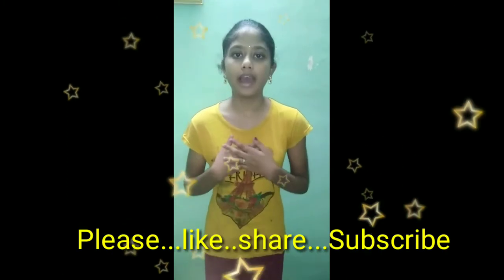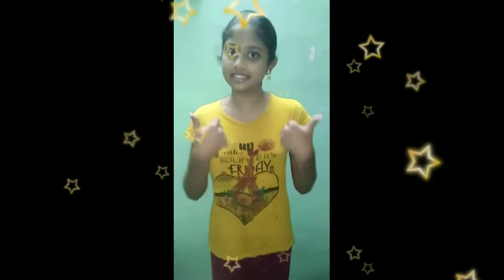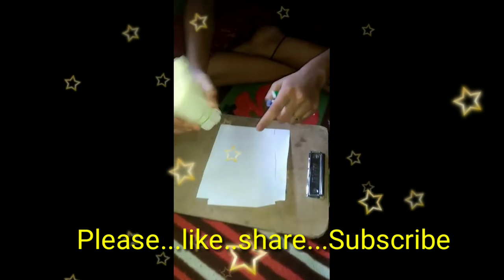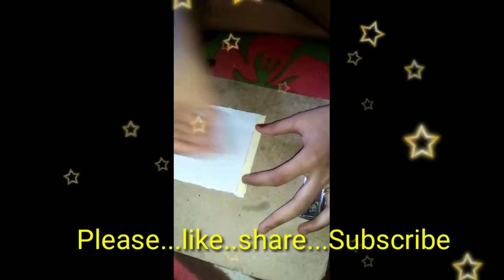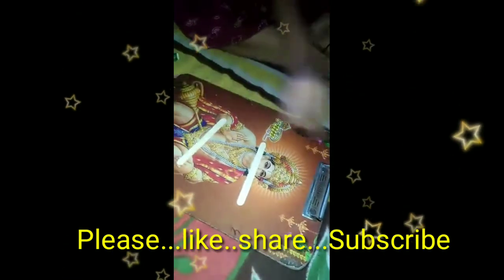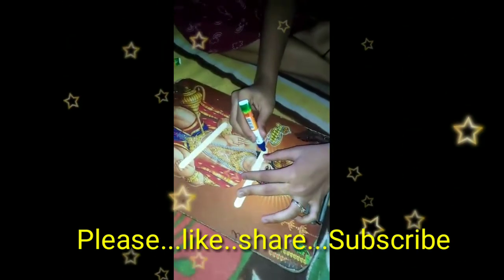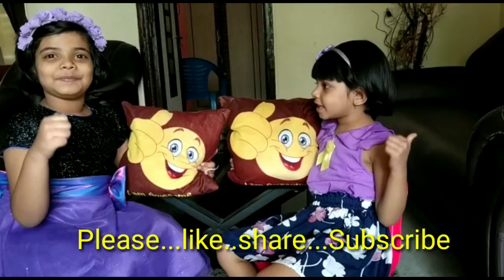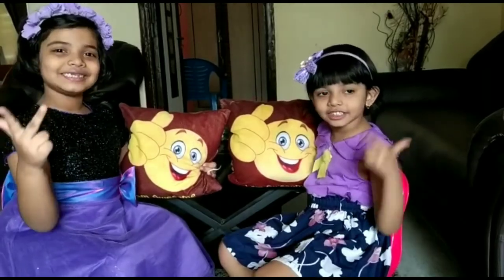Ch.Jyoshana of V.T High School Seethampeta vizag in District level Little master chef competition